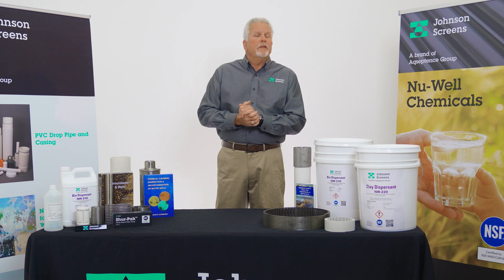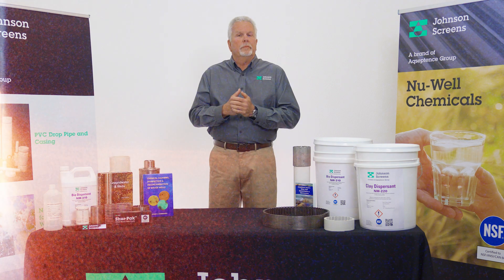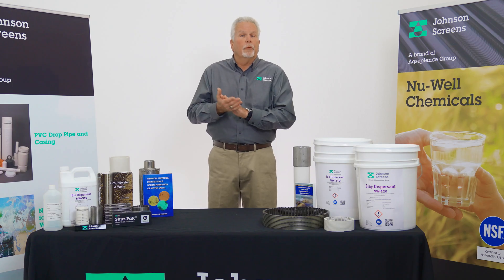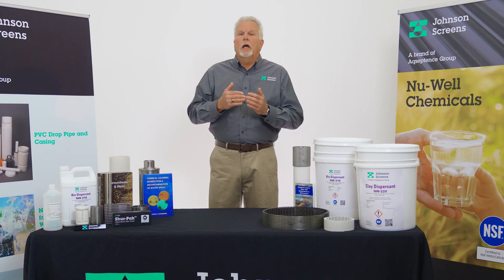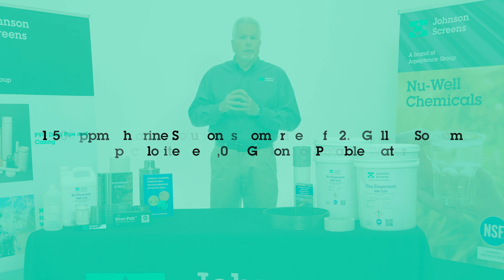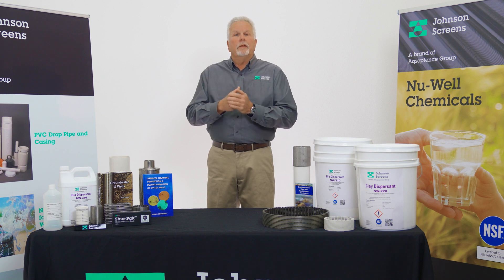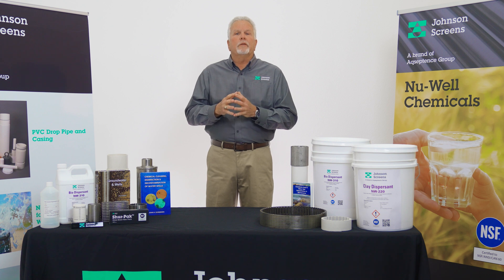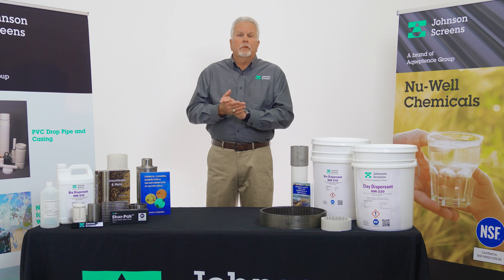How To Use Nu-Well 220 Clay Dispersant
In new well systems, use Clay Dispersant Nu-Well 220 liquid polymer to break down drilling mud, remove natural clays and speed up well development. Links to our books, our website and other documents are in the description box below.